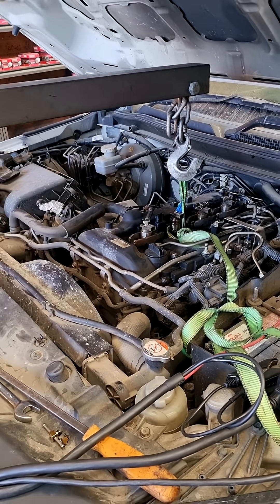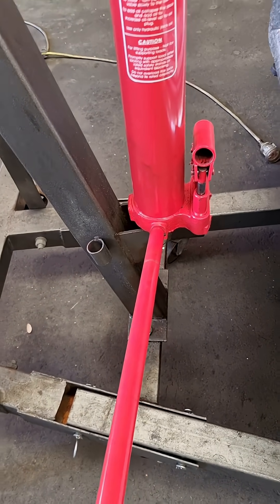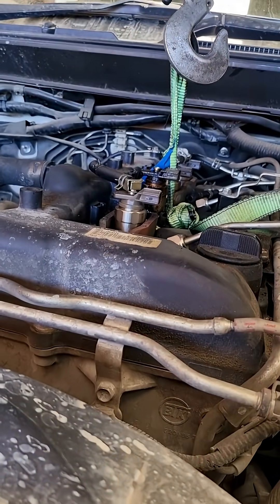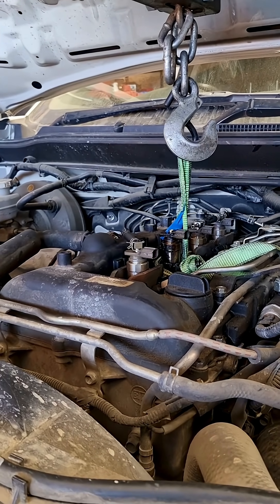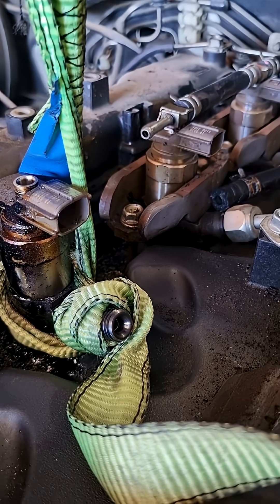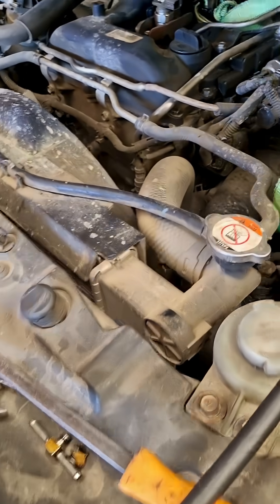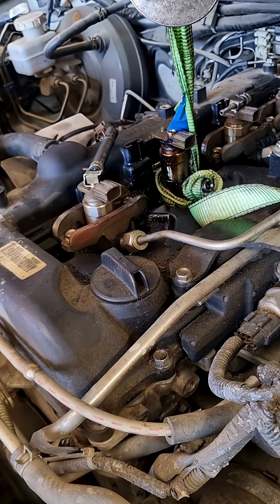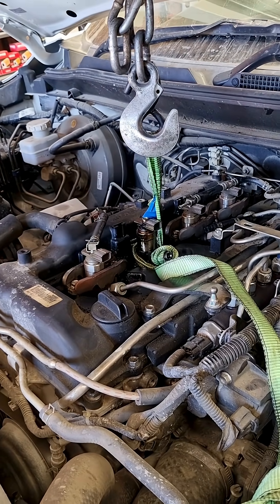Episode 1.1: When the Injector Won’t Budge… Time to Get Creative! 🔧💥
The injector copper washer has failed and turned into a glue-like sludge, locking the injector solid. With no slide hammer that pulls in the correct direction, it’s time for the unorthodox method — the engine crane is set up and ready to do the heavy lifting 💪🔧🚜